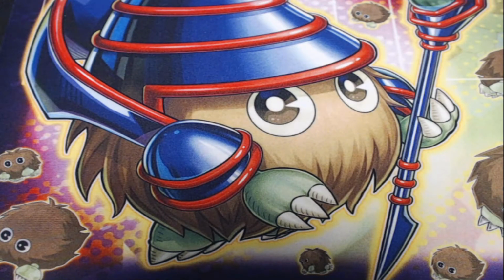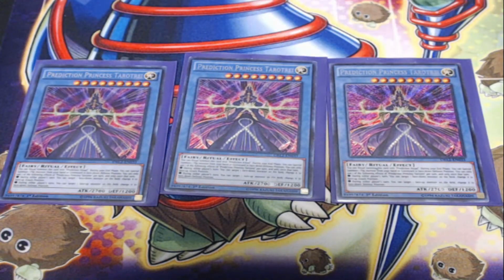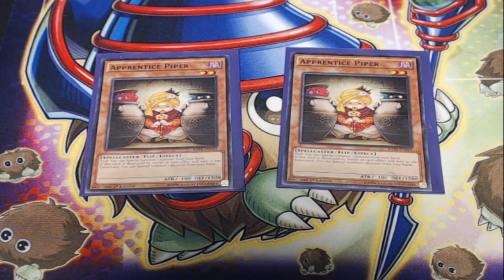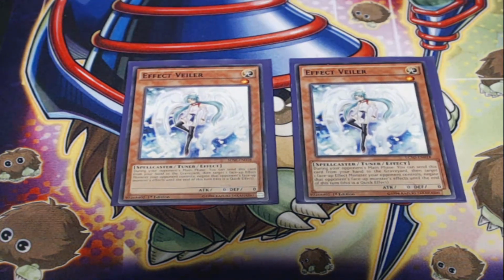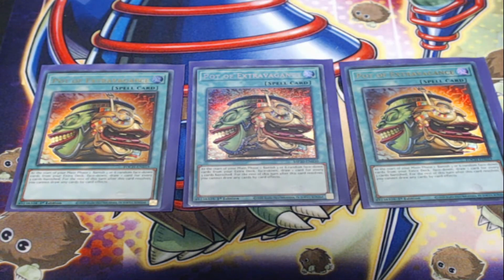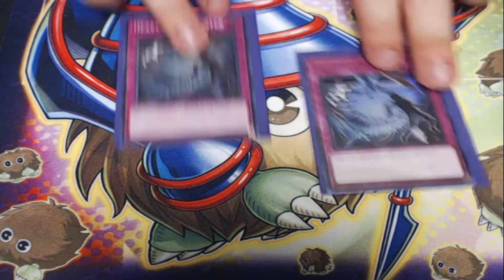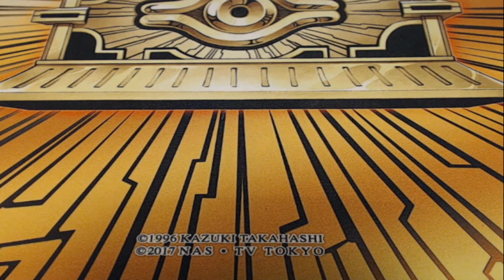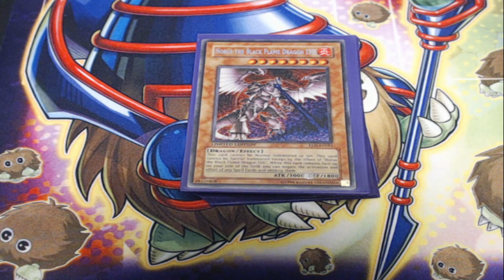Horus Yugioh Deck Profile July 2022 (With Prediction Princess)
Time to level up our game with one of yugiohs iconic LV monster Horus the Black Flame Dragon. Horus is a powerful dragon that resists spell cards before ascending to it's final form where it can negate all spell cards at will incredibly powerful. Combining it's strength with the tools of the prediction princesses gives us a fun way to play an iconic yugioh favorite.